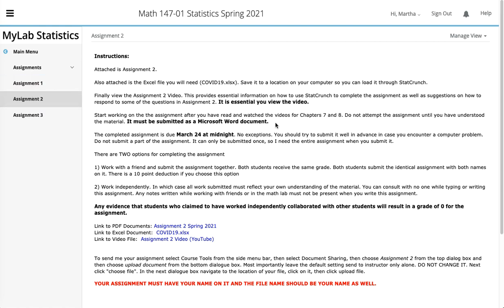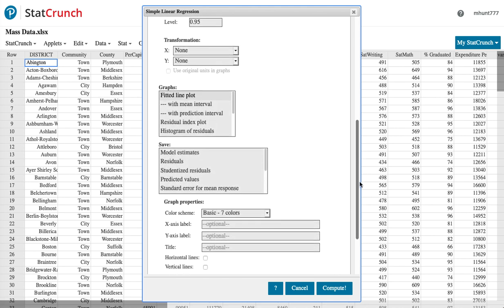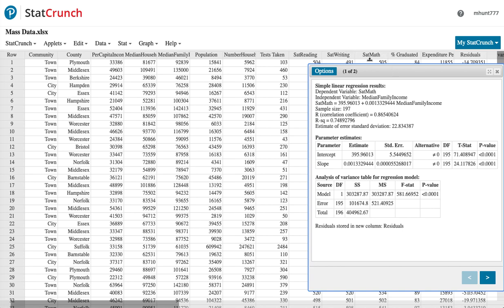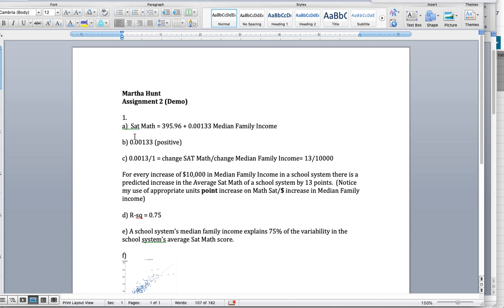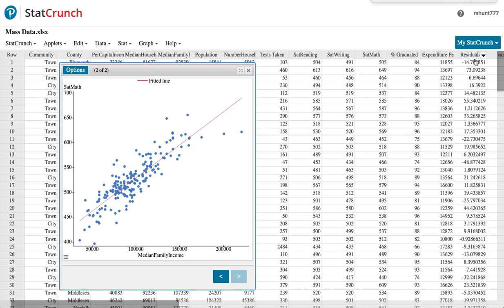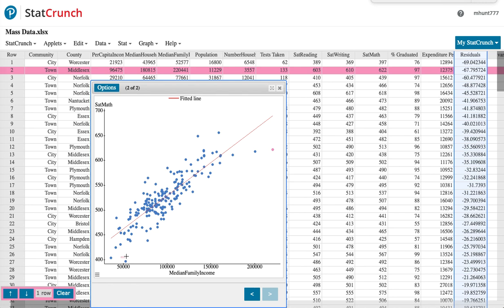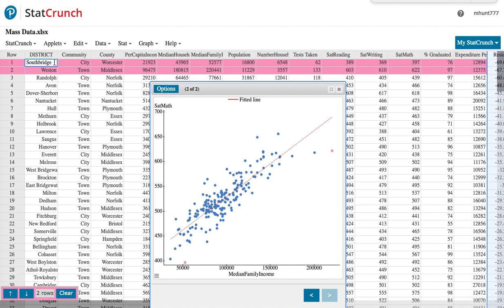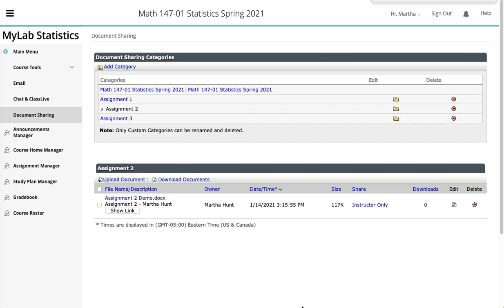Assignment2 Demo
This will guide you through Assignment 2